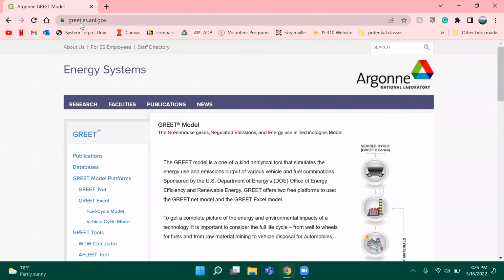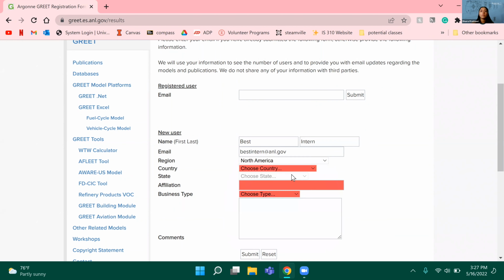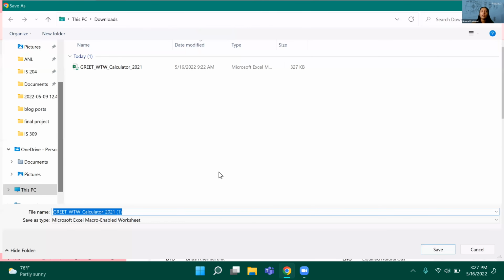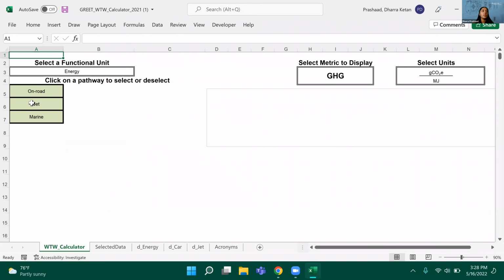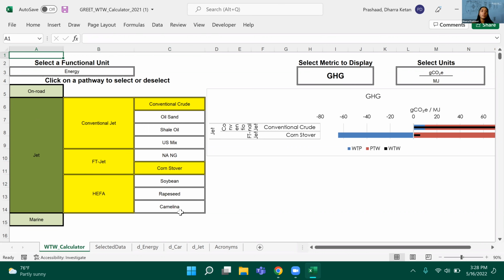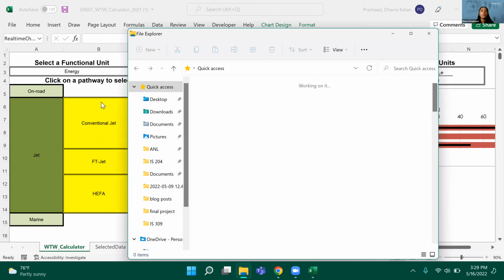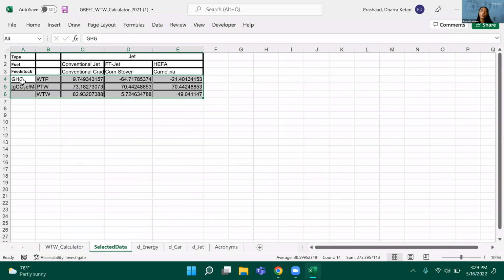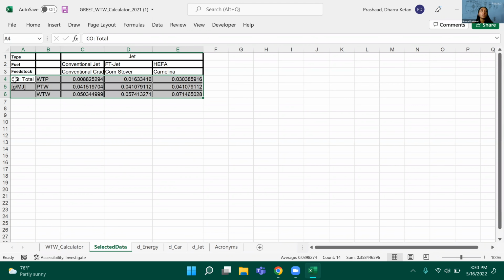WTW Calculator Walk-through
A quick walk-through of the GREET well to wake/well to wheels calculator tool